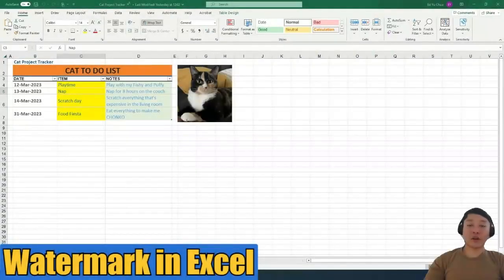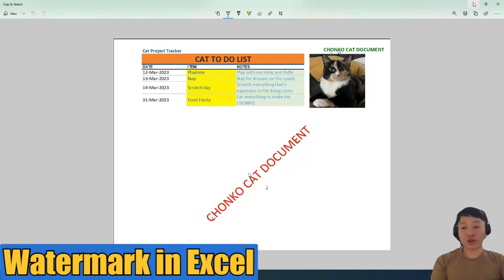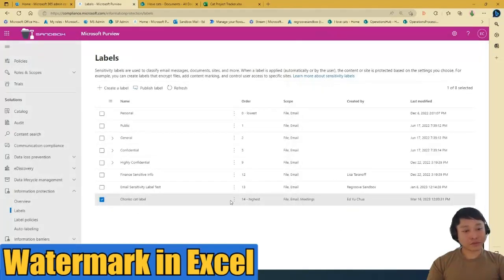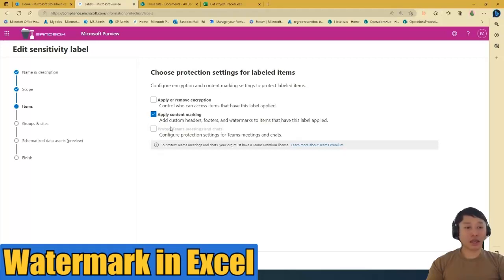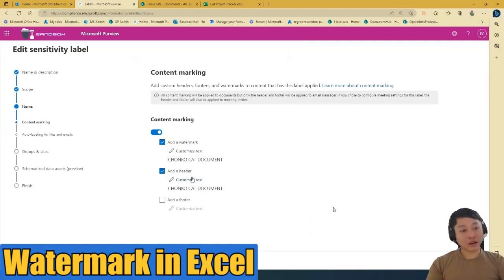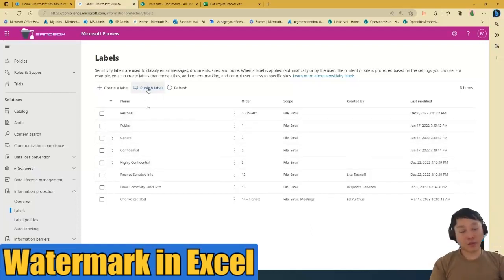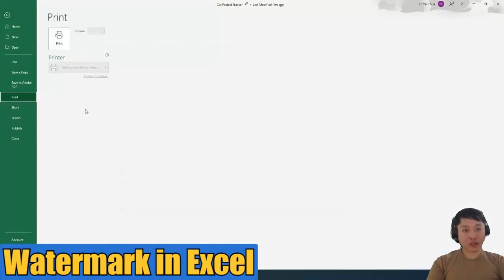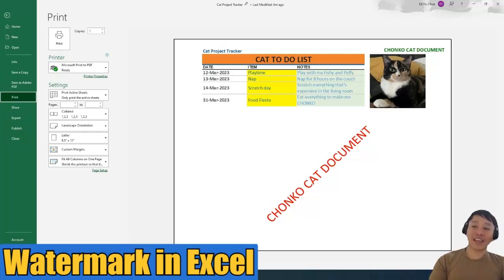How to Apply a Sensitivity Label Watermark in Excel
In this response video, Ed shows how to apply a sensitivity label watermark in Excel.